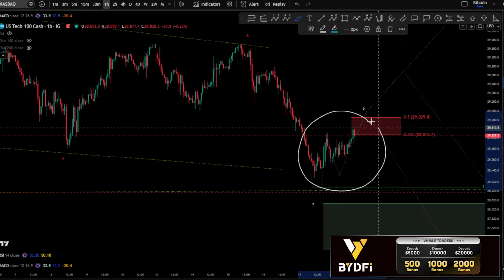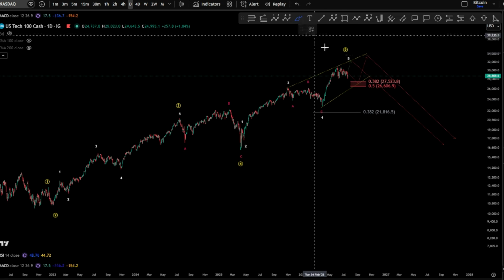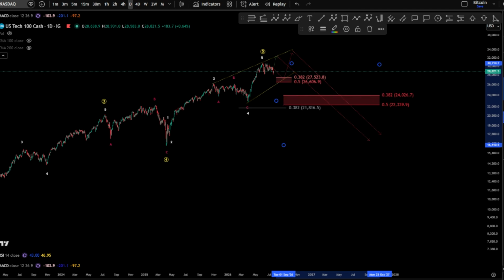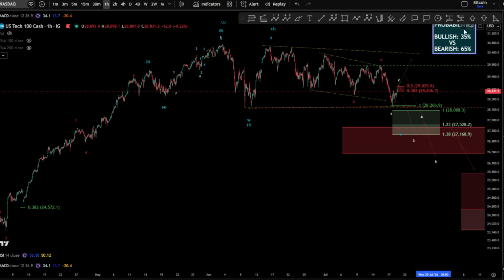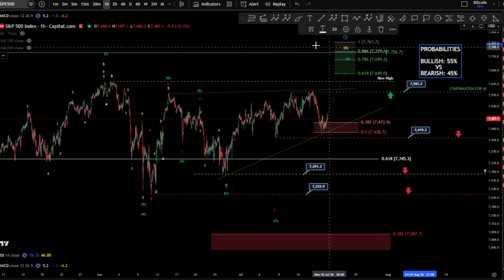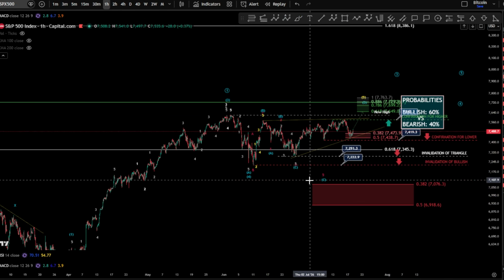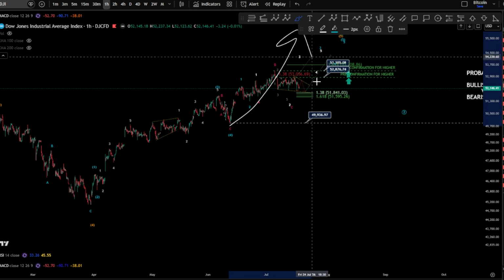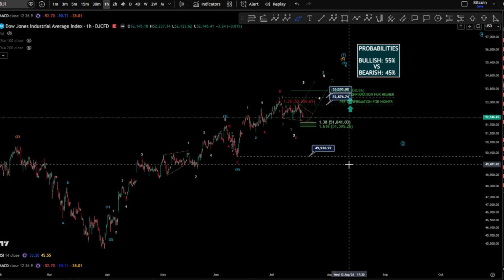NASDAQ, US 500 & US 30 | Stock Market Daily Analysis: Price Updates Today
🔴 DISCORD MEMBERSHIPS

00:00 NASDAQ - US TECH 100
4:28 SPX - US 500
6:30 DOW JONES - US 30
8:13 DISCORD COMMUNITY